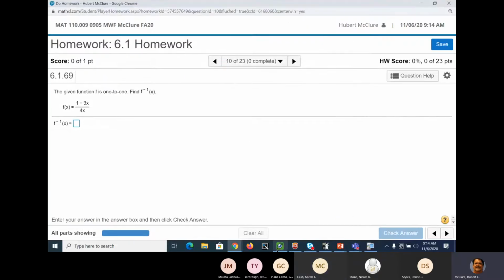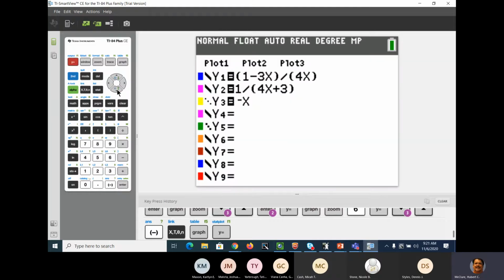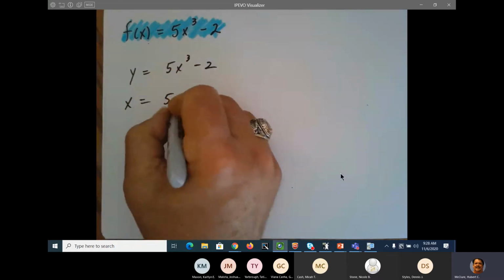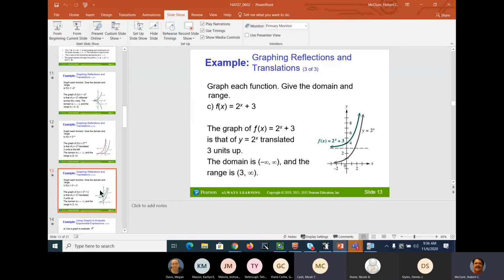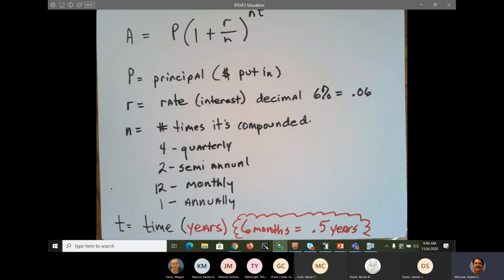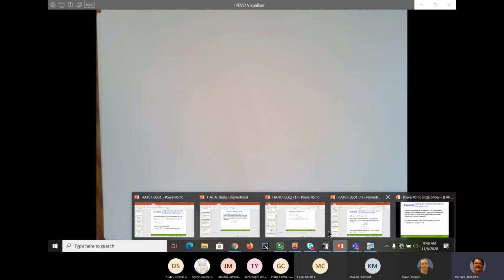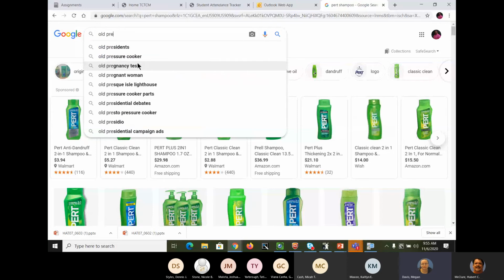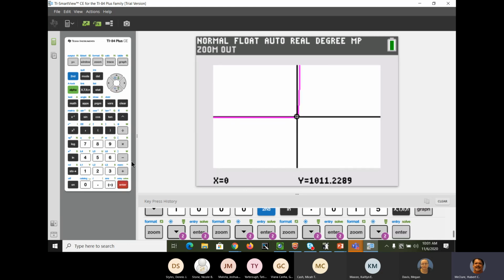MAT 110 6 2 Logs